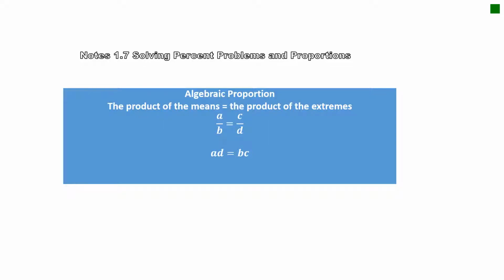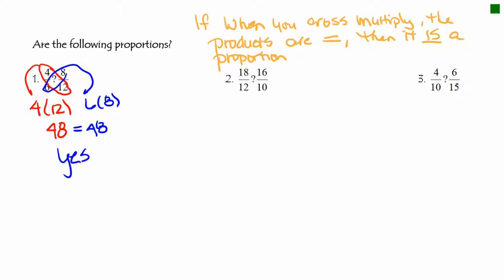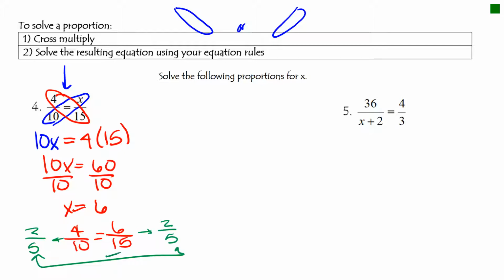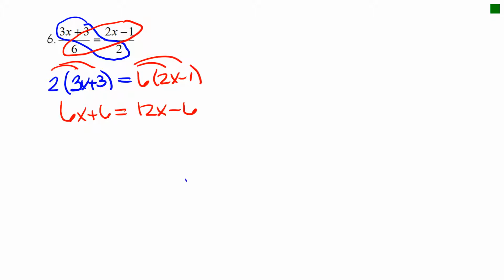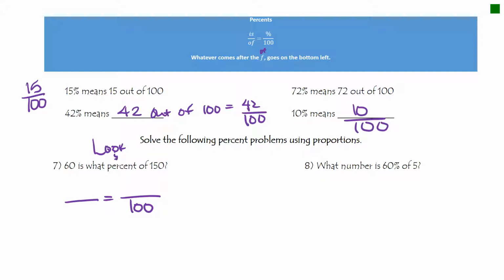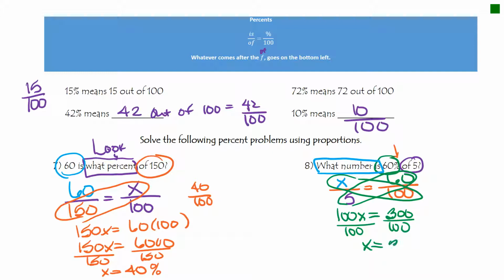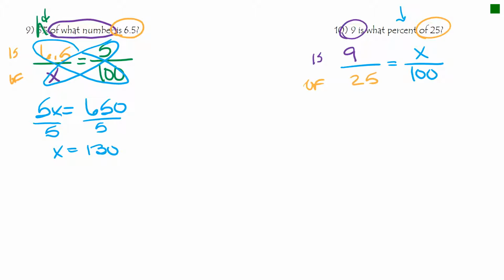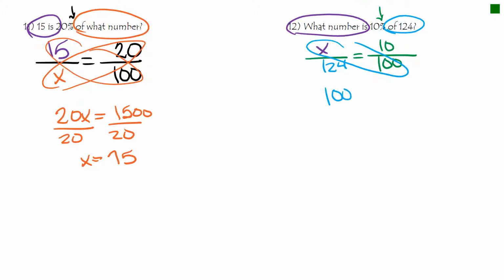1 7 Solving percent problems and proportions